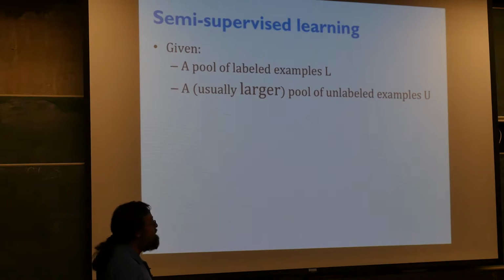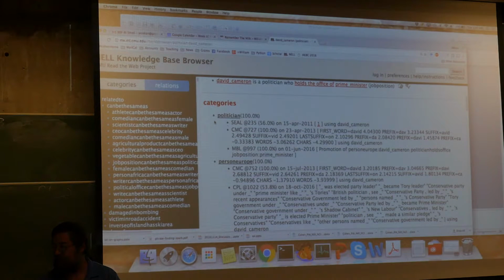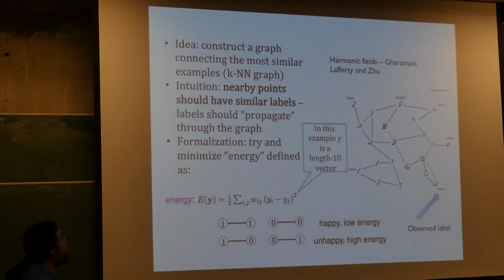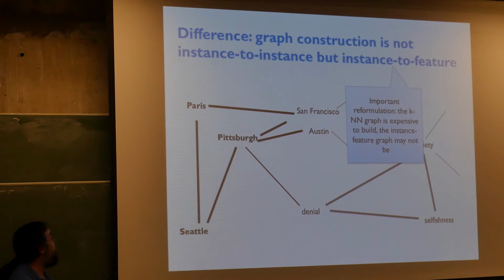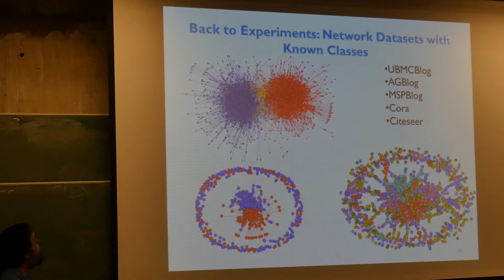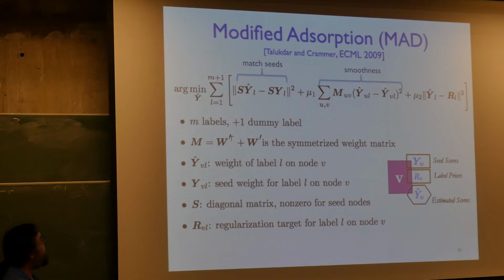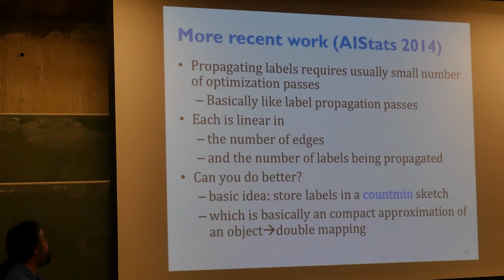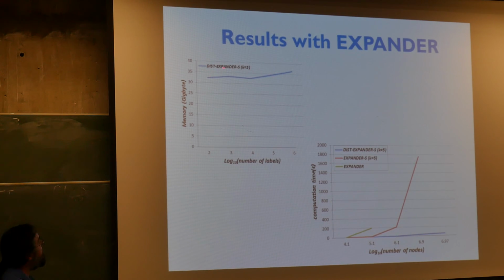Lecture 21: SSL on Graphs